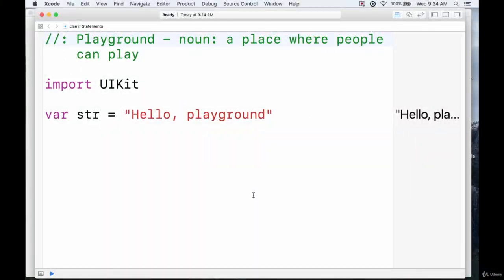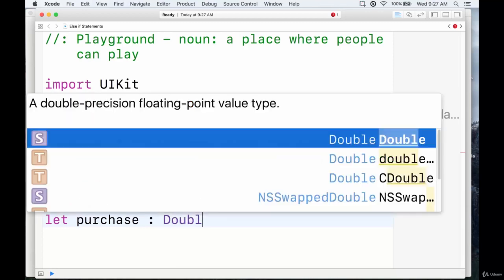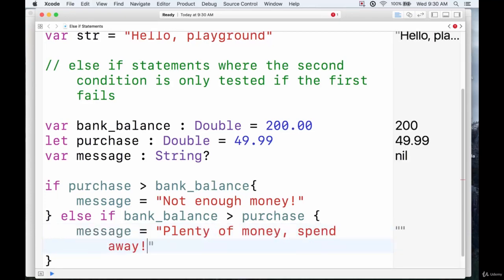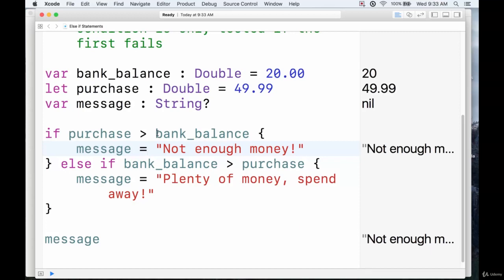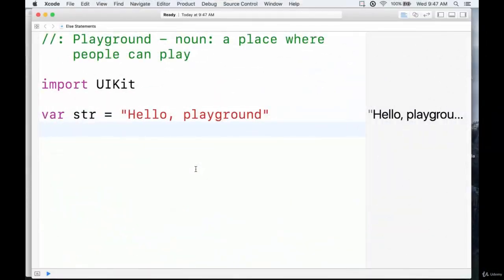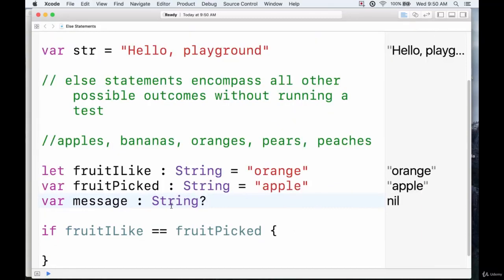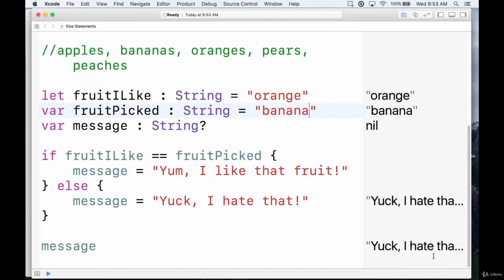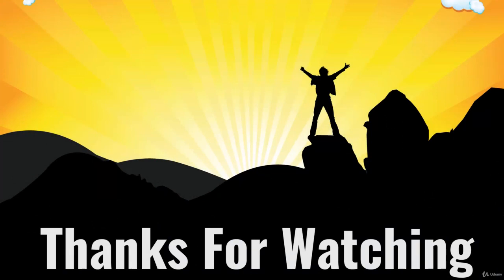Else If Statements in Swift | The App Developer Bootcamp | Courses | On Learner